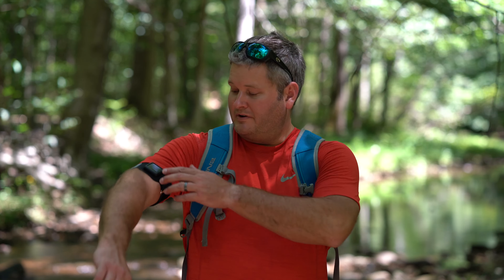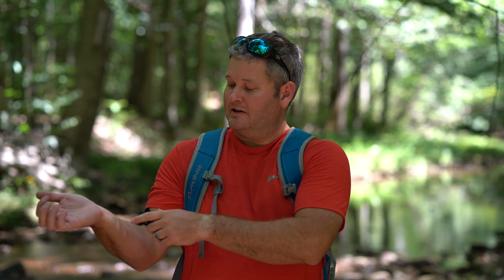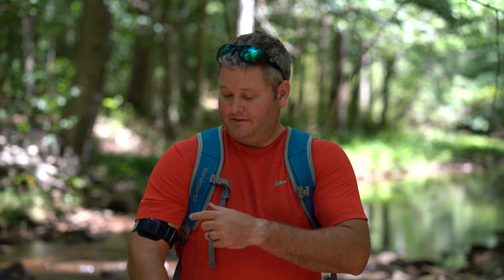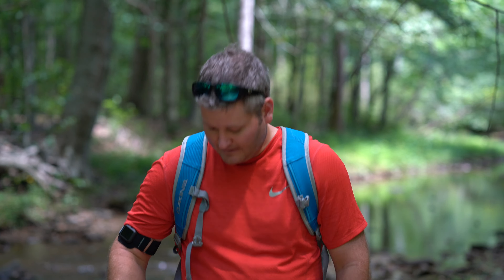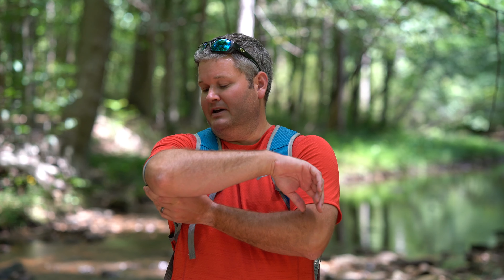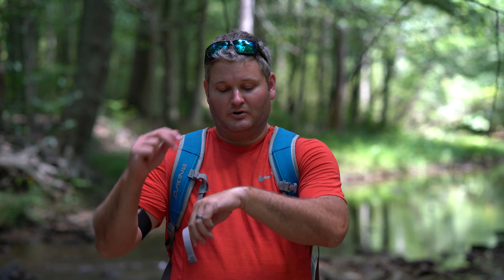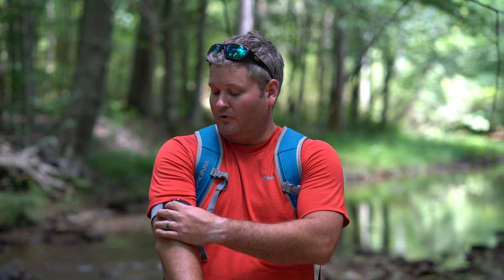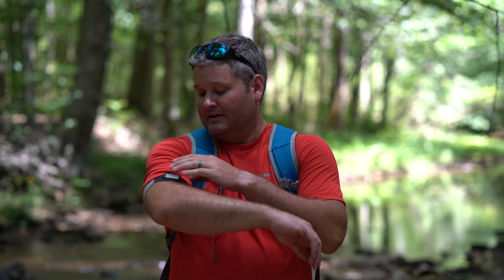ActionSleeve Review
The ActionSleeve is a wrist strap for the Apple Watch. I use mine for the Apple Watch 2 42mm but there is a strap for the 38mm Apple Watch too! The ActionSleeve is great for the gym because cable curls and various other exercises often make contact with one's wrist. This helps to better avoid the Apple Watch from becoming scratched, while working out in the gym and performing other activities. I've also worn the ActionSleeve on my ankle. That's great because I can wear a standard wristwatch on my wrist, while tracking my fitness data with the Apple Watch 2 that is hidden underneath my pants!